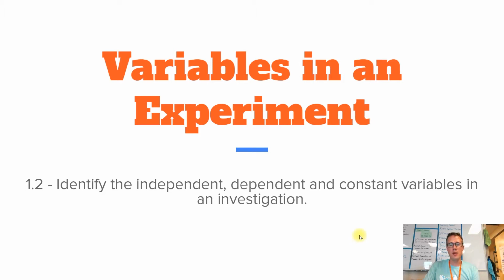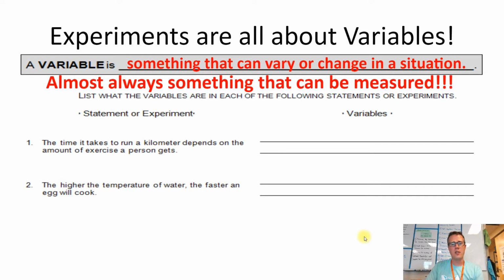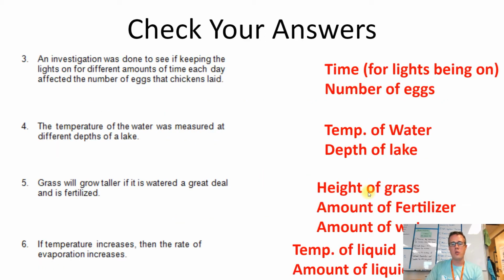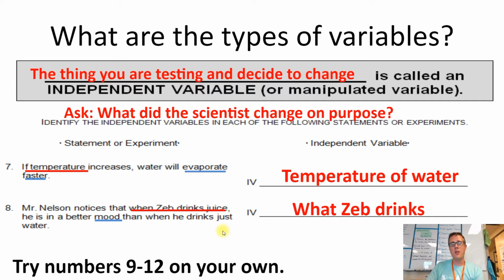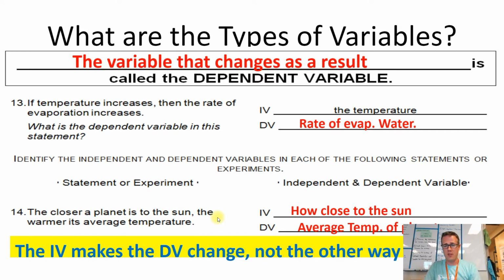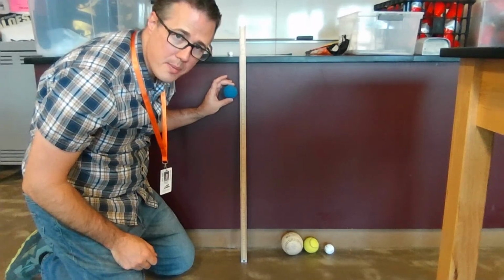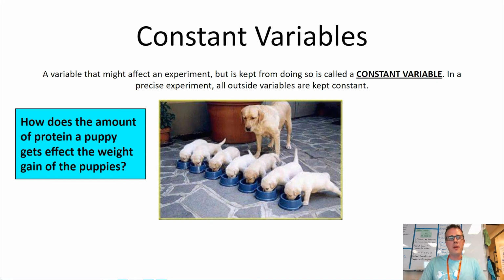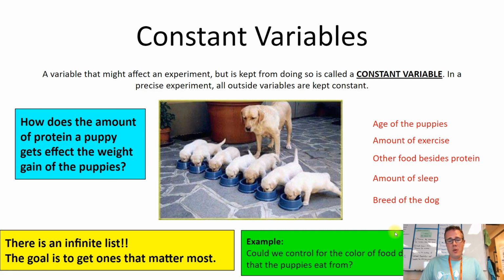Variables IV, DV and CV